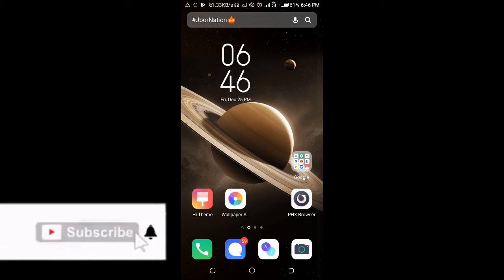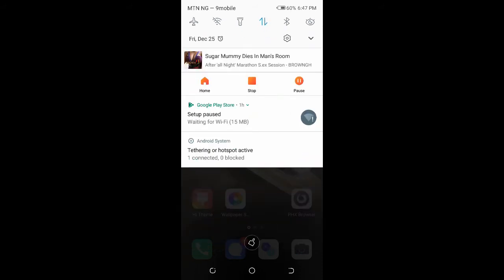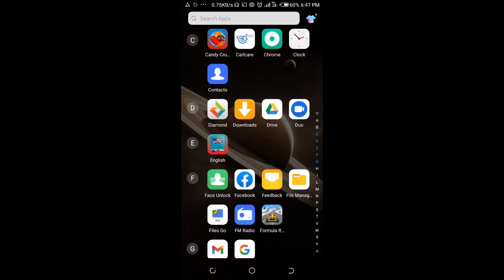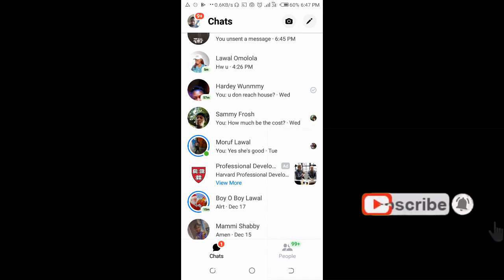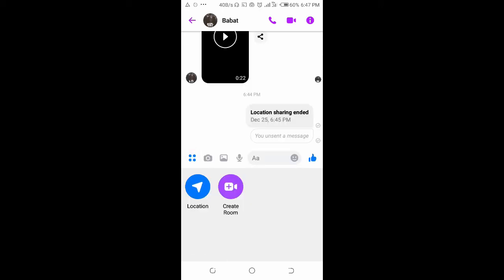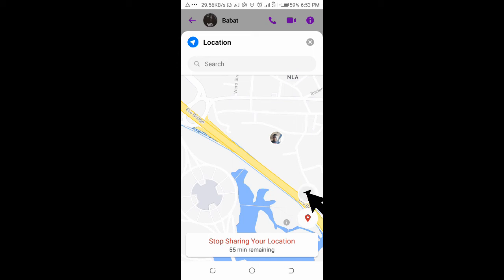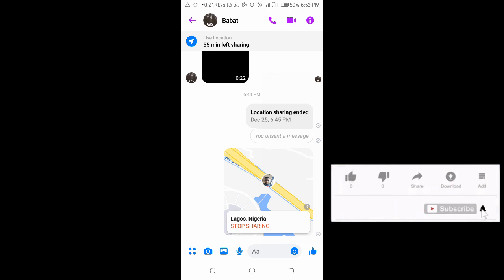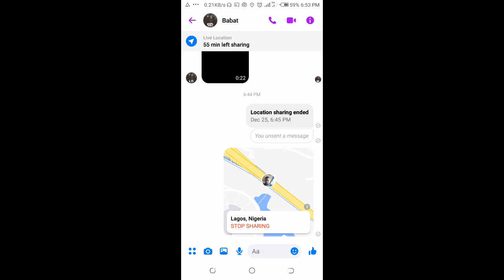How to Share Location on Messenger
How to share location on messenger - Share Live Location